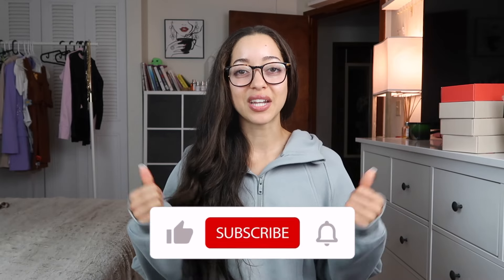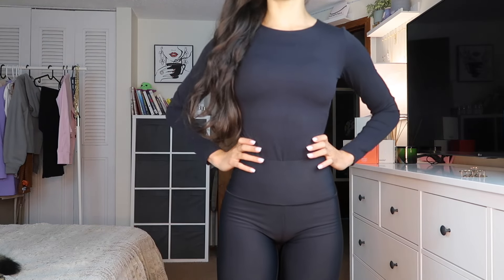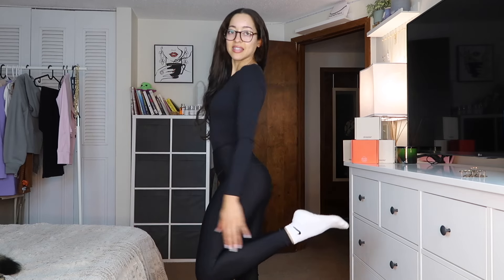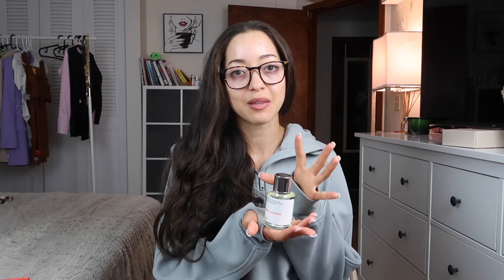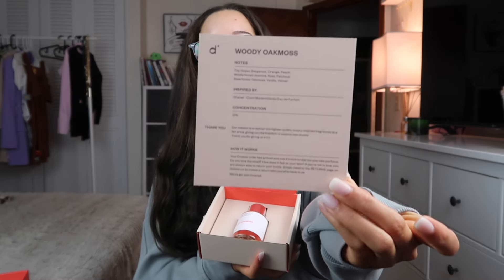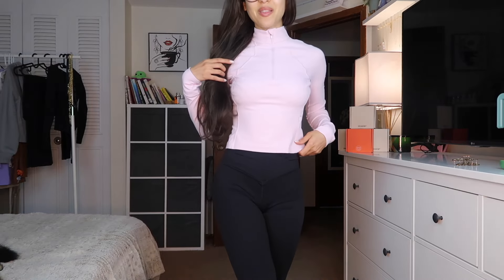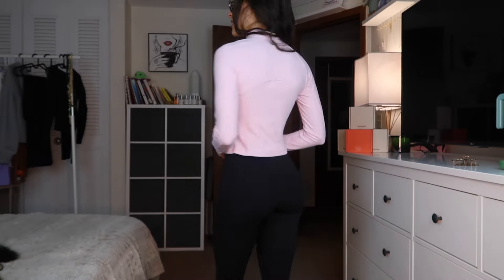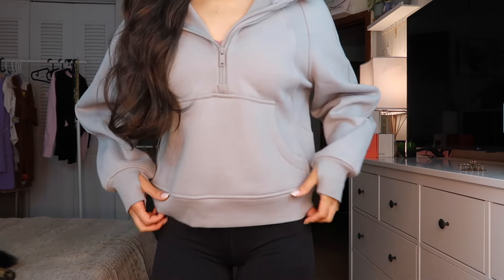Affordable Gym leggings Try On Haul | Ft. Dossier | CRZ Yoga Best Affordable Leggings | Gym Outfits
Todays video is an affordable gym leggings try on haul, I try on some amazing legging dupes. If you're looking for affordable long lasting leggings I really recommend you try these amazing gym clothes from CRZ!

My Dossier Favorites!